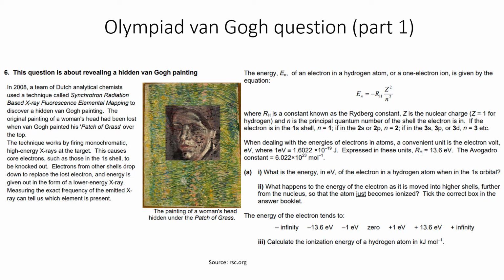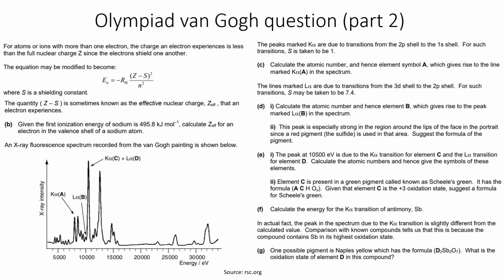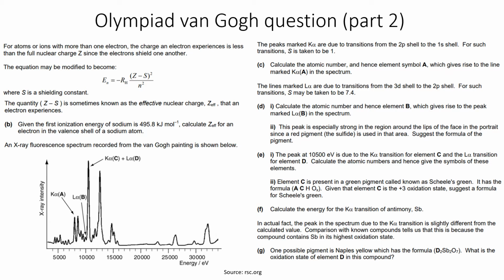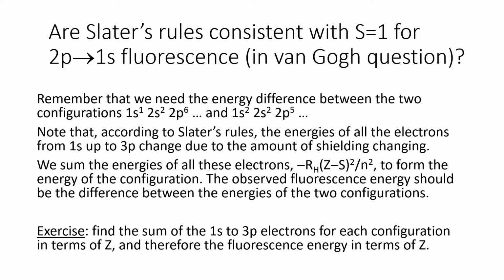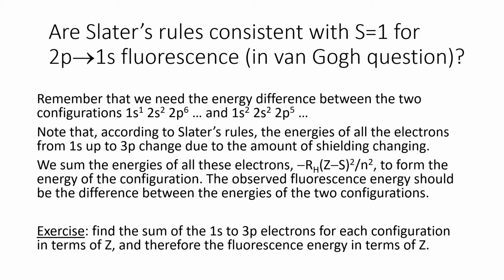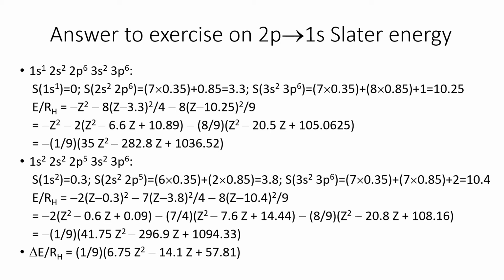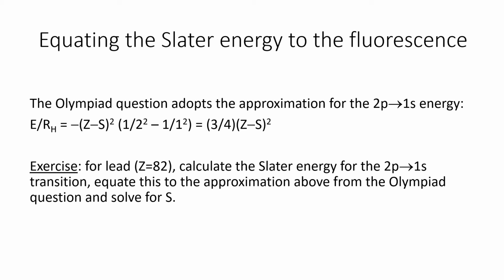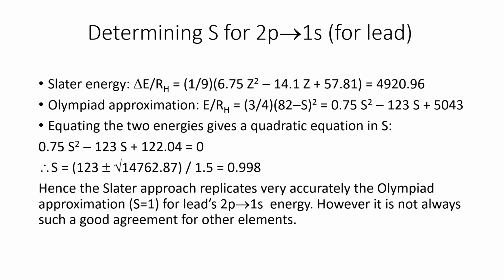Atomic extension session 5: van Gogh question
NatSci/Chem session 5 commentary (15/06/2021).

00:00 Olympiad van Gogh question (part 1)
01:59 Olympiad van Gogh question (part 2)
07:59 Answers to van Gogh question
10:20 Are Slater's rules consistent with S=1 for 2p-1s fluorescence
15:03 Answer to exercise on 2p-1s Slater energy
20:15 Equating the Slater energy to the fluorescence
22:15 Determining S for 2p-1s (for lead)